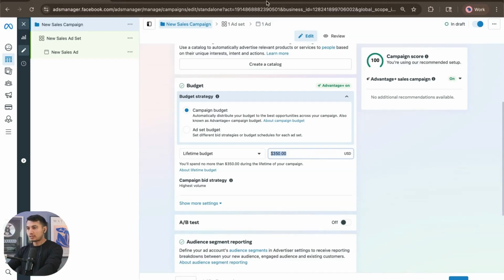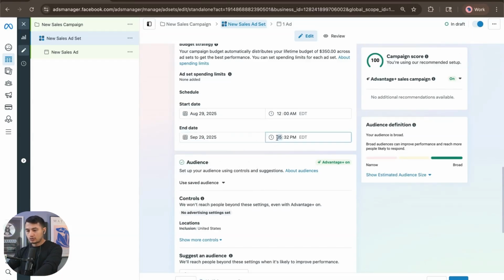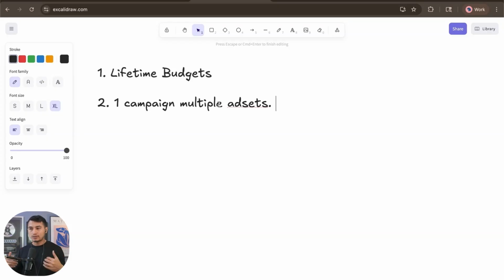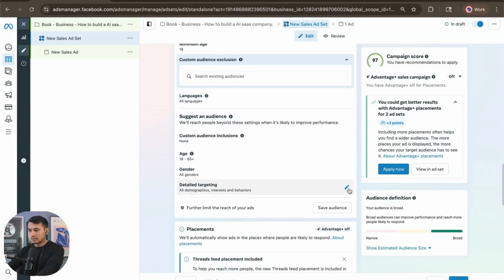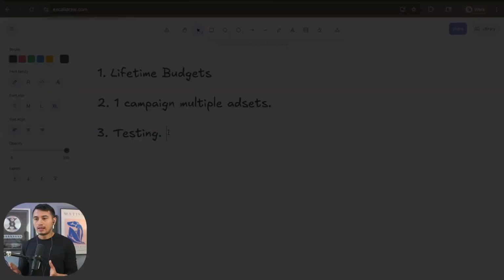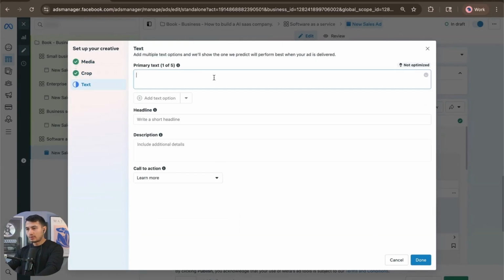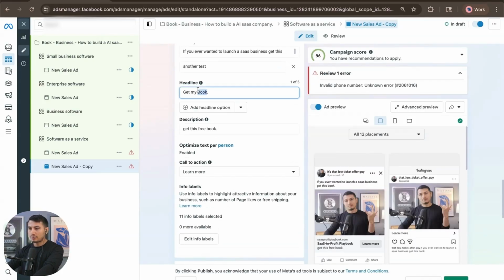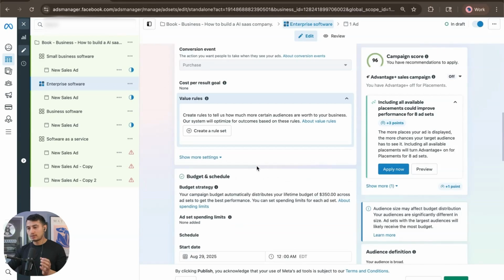How I Actually Run Meta Ads After Spending $1.86 Million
About Video:

Most Meta ads advice comes from people spending $1000/month.
I've spent $1.86M on a single account and tested every strategy you can imagine.
In this detailed walkthrough, I share my complete 2025 Meta ads system: lifetime budget setup, campaign structure with multiple ad sets, why DCO fails, and the tracking methods that actually work when Facebook over-reports conversions. The lifetime budget revelation alone changed how we allocate spend - it automatically shifts budget to high-converting days while reducing spend on poor days. Plus, I demonstrate the exact one-campaign, multiple-ad-set structure that scales to $20K+ daily spend.

What I’ve done:

• 2019 - Managed $350K+/month in ad spend as a media buyer for "Traffic and Funnels."
• 2024: Scaled my publishing offer to $1M per month then sold it for 7 figures on Jan 1, 2024.
• 2026: Now I've few offers that do $100K+ per month & building a software company.